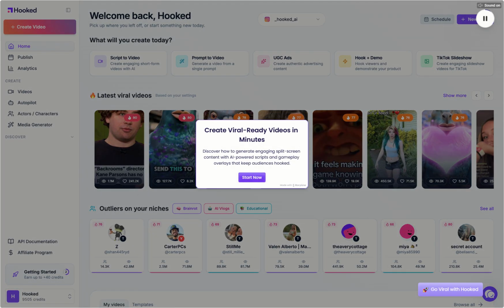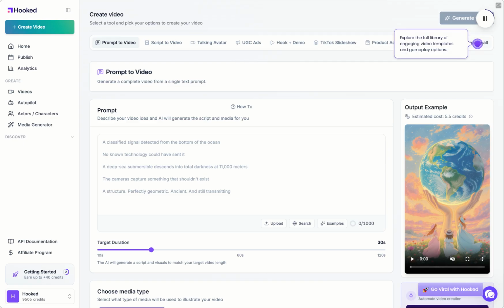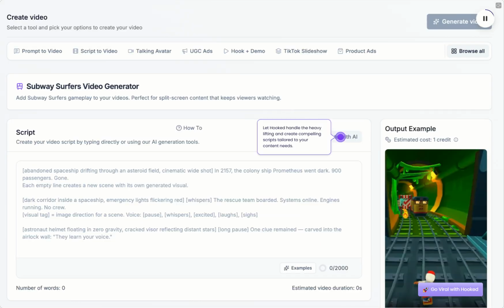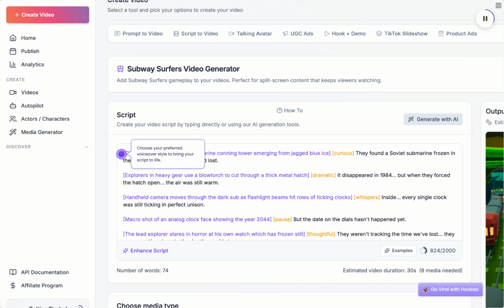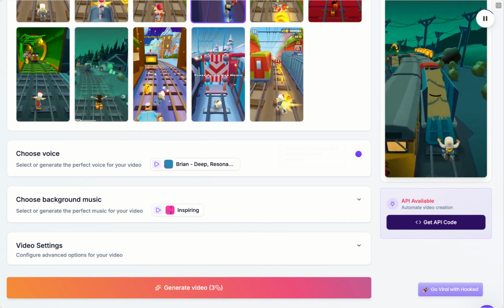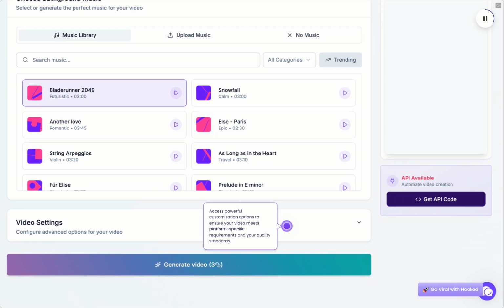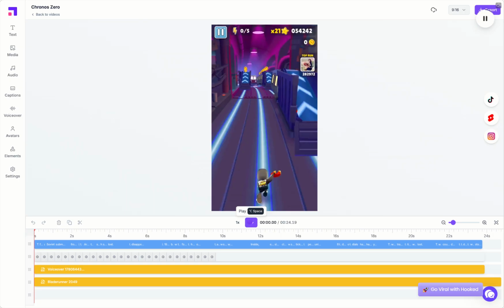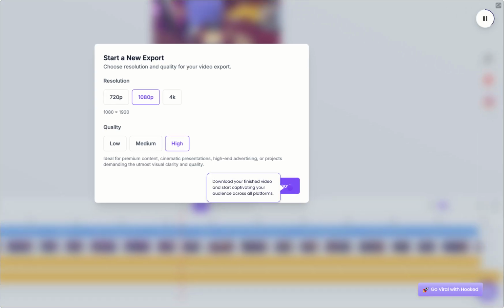How to make Subway Surfer Ai Videos with Hooked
Learn how to make Subway Surfers AI videos in minutes using Hooked AI: no editing skills, no camera, no face required.

This tutorial walks you through the exact process for creating a Subway Surfers AI video from start to finish: writing your script, generating AI visuals, adding voiceover, and exporting a ready-to-post video for TikTok, YouTube Shorts, and Instagram Reels.

Subway Surfers background videos are one of the highest-retention formats on short-form platforms right now, and this video shows you how to build them at scale without touching a video editor.

What you'll learn:
- How to generate a Subway Surfers AI video with Hooked
- How to turn a script into a fully edited short-form video
- How to add AI voiceover and captions automatically
- How to export and post directly to TikTok, YouTube Shorts, and Instagram

This is part of our faceless AI video creation series, built for creators who want to grow a YouTube Shorts, TikTok, or Instagram channel without appearing on camera.